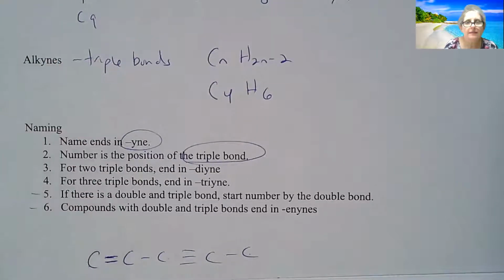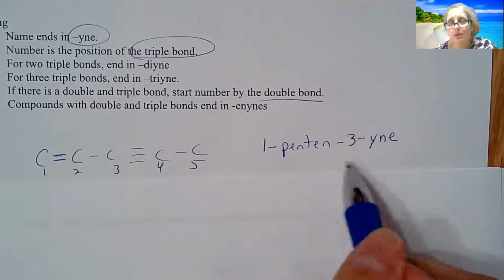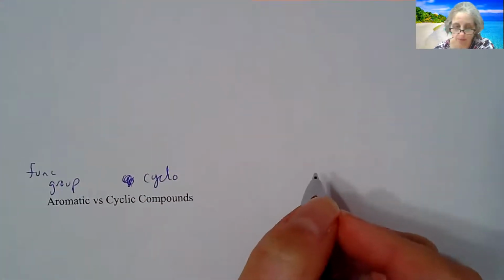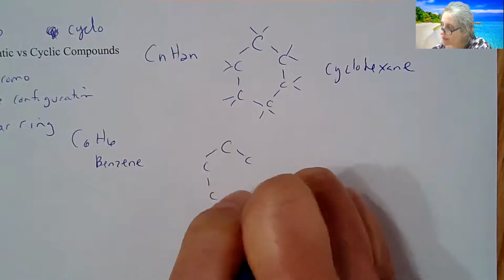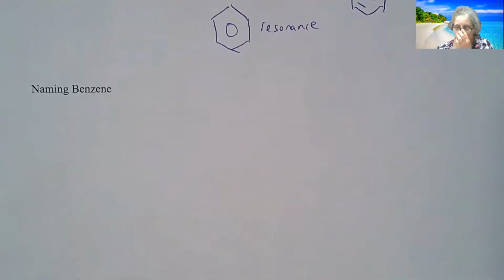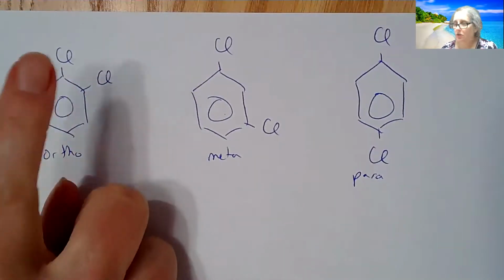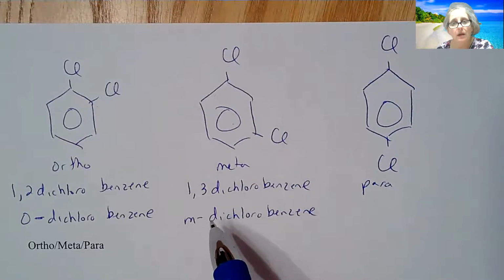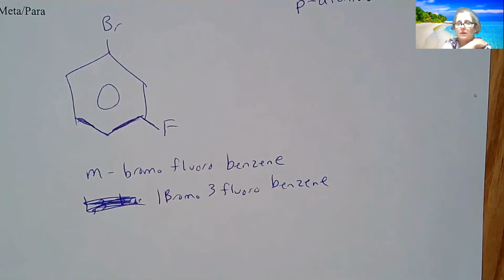Organic Part 7: Double/Triple;Benzene Naming